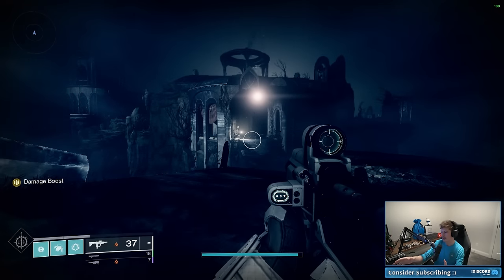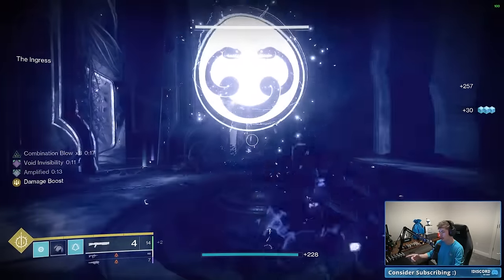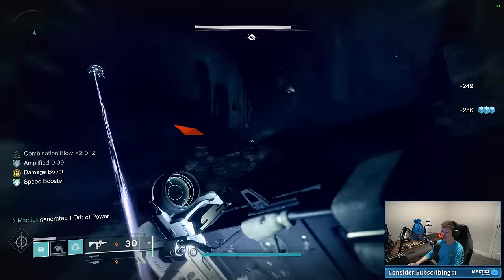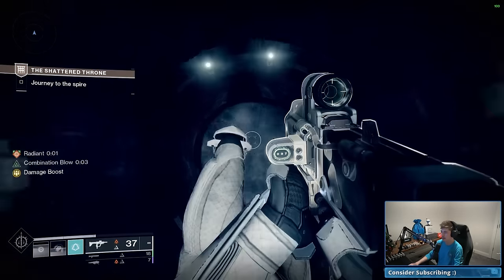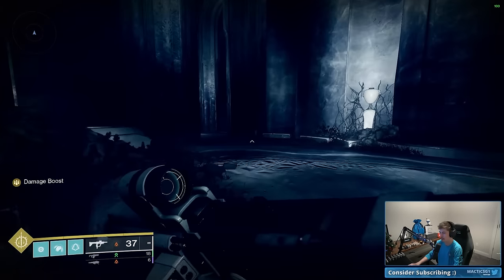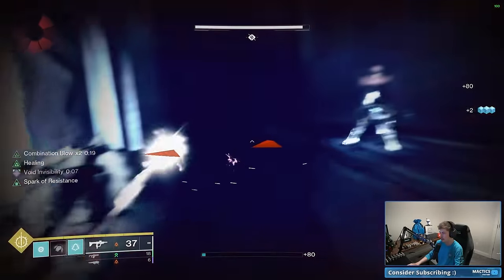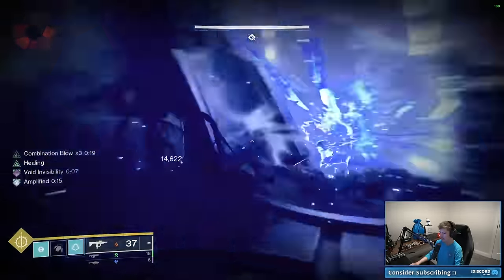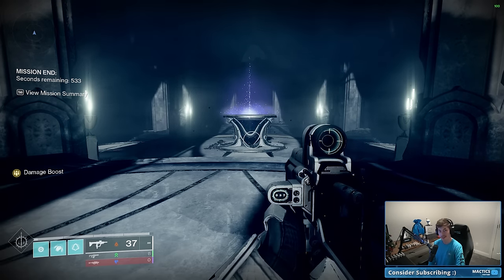Why NOW Is The Perfect Time To Solo Flawless Shattered Throne (On A Hunter)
0:00 Why You Should Do This
0:48 Loadout
2:58 How To